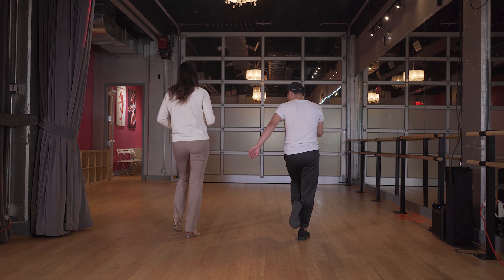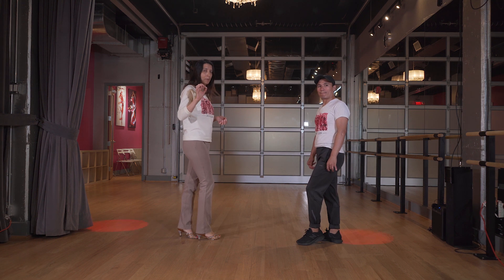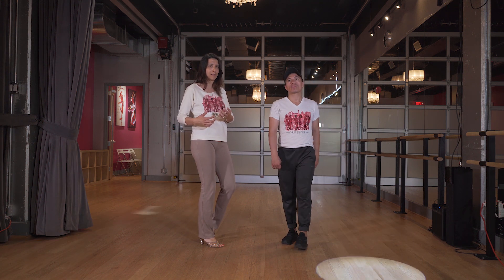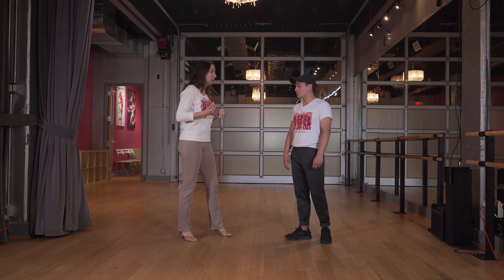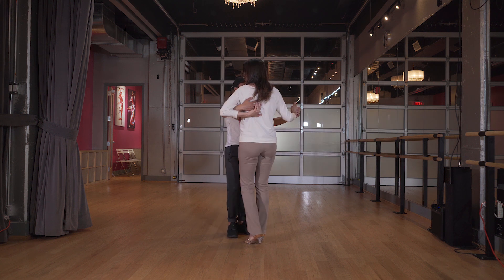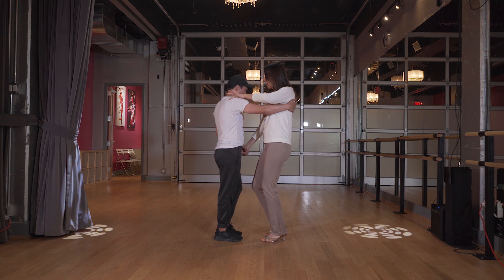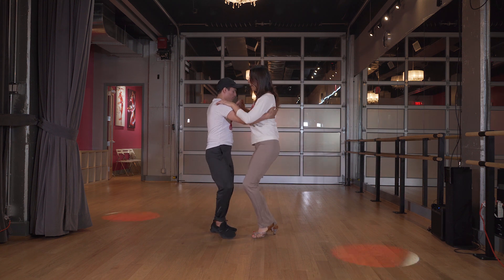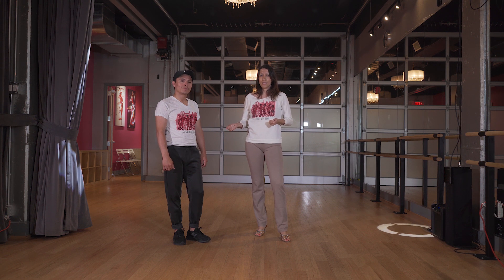Bachata Video 1: How To Do A Basic Step In Bachata?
In this video, Silvia breaks down the basics to Bachata dancing. Great lesson to get started!